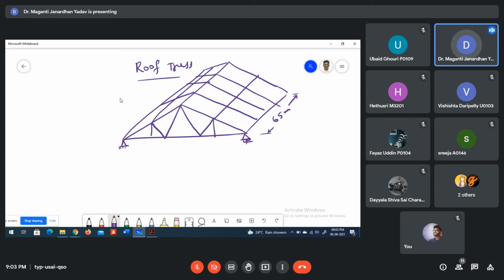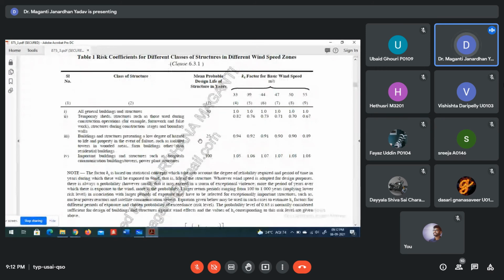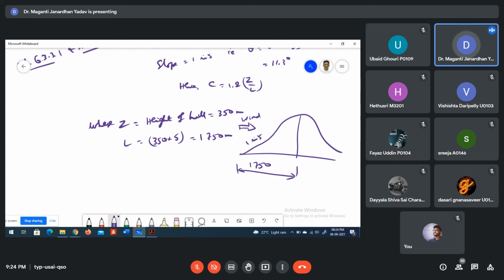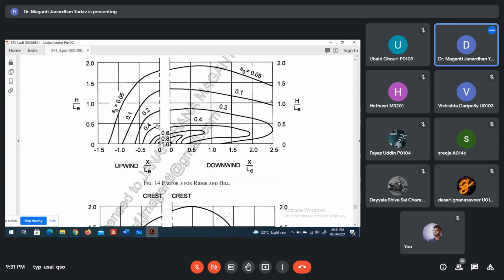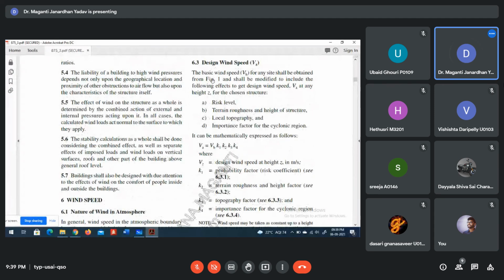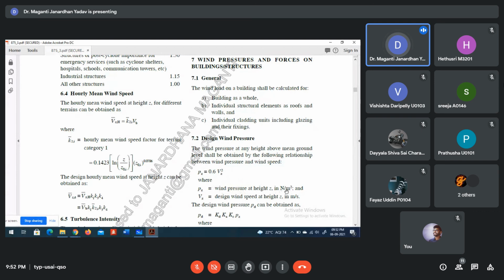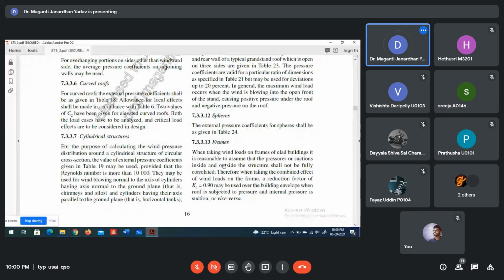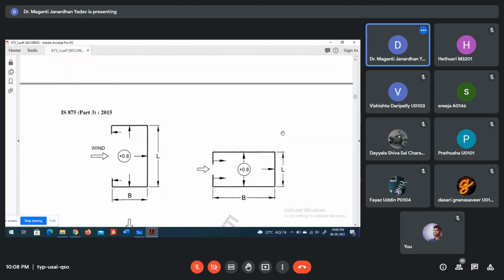PT-2 Structural Engineering - II(Steel) Unit-5 class